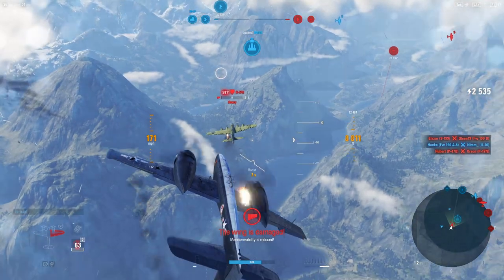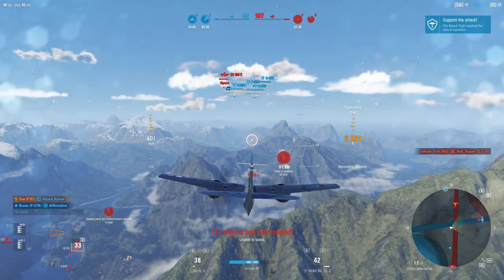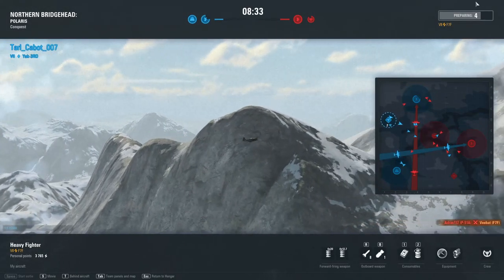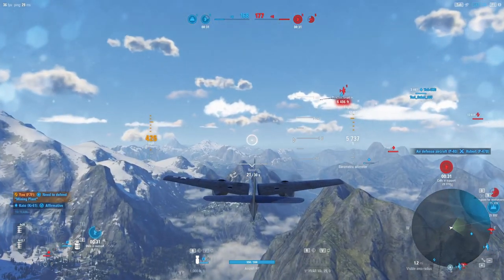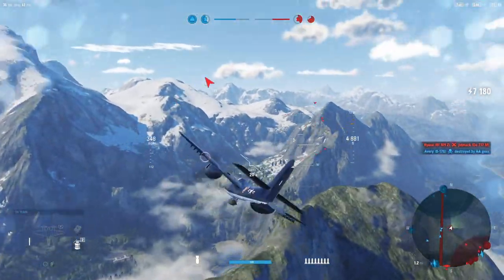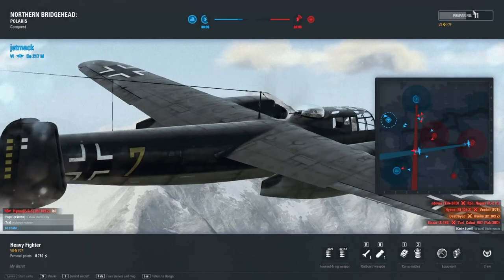World of Warplanes | F7F Tigercat | American Mosquito | Tier VII | Heavy Fighter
This plane is a major departure for the P-38J and it has a bad reputation for that very reason. But once I accepted the weaknesses and identified the strengths I started to play it more like a British heavy. The low altitude performance and poor climb rate were my first indicators of the similarities in performance/flight characteristics. I think this might not be the most fun grind for the newer folks to the game, but the art of peripheral battlefield operations pays major dividends throughout a battle.